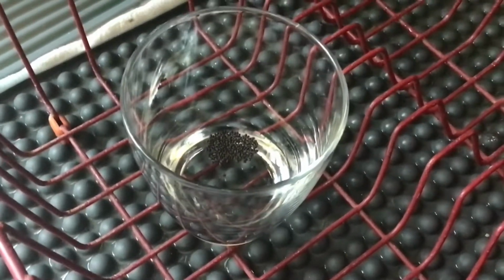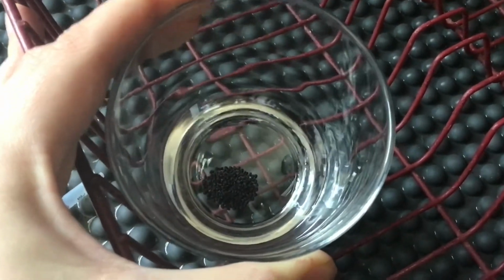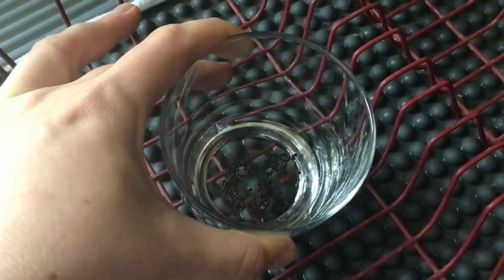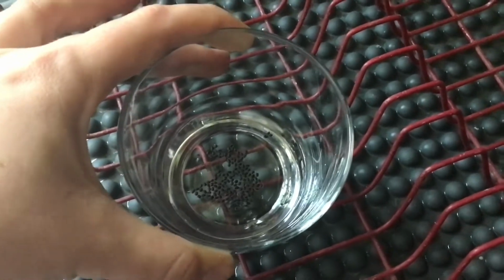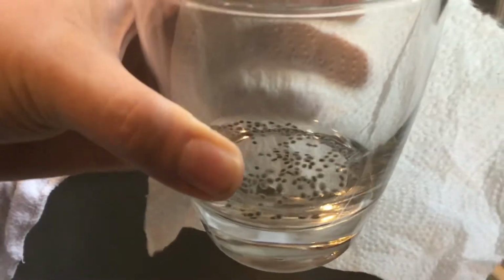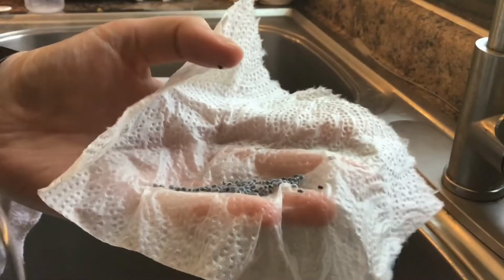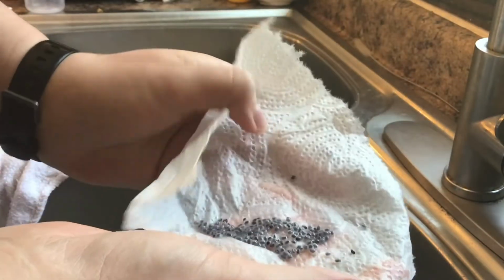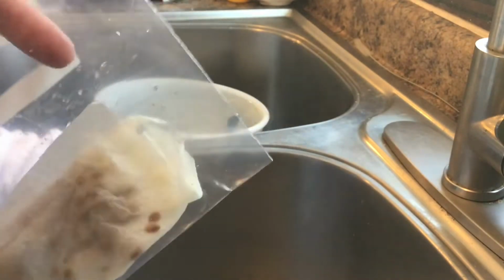How to germinate Basil Seeds | Starting Basil Seeds | Grow Basil from Seed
How to grow Basil from seed when you fail. This method will ensure success. Easy step by step guide on how to germinate basil seeds and how to grow basil from seed.

FOLLOW US FOR UPDATES!!! Let's be friends!